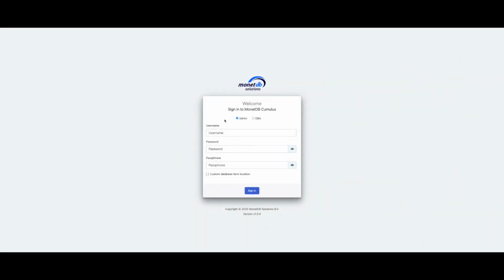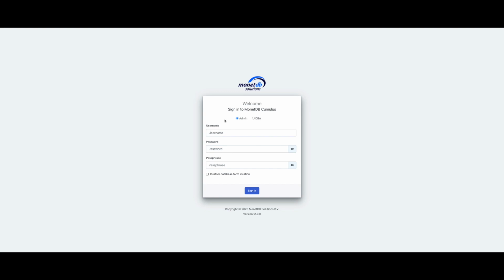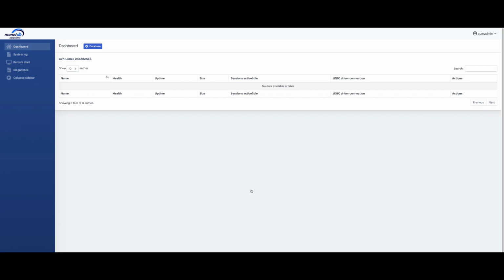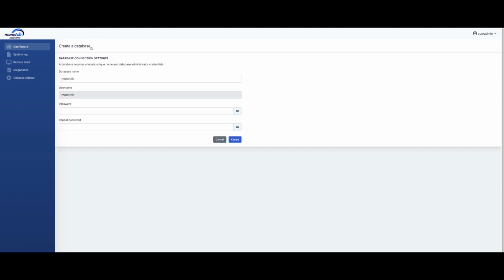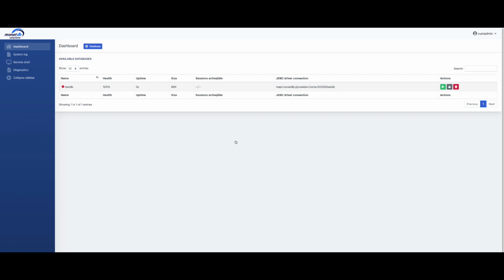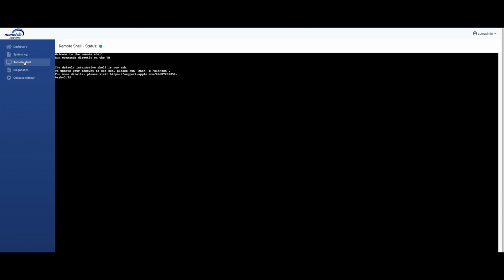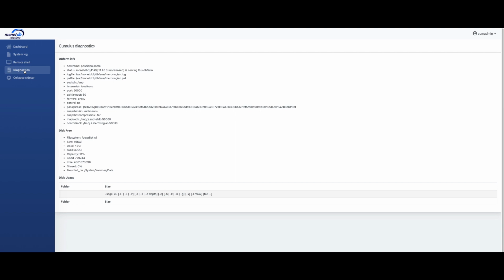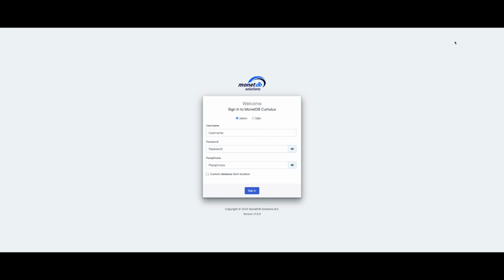MonetDB Cumulus Introduction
MonetDB Cumulus. The MonetDB database Cloud instance for data analytics. An introduction to the database administrator front-end to monitor and manage database instances. A lightweight interface for direct interaction. The instances can also be used as the endpoint for web applications using JDBC. Provided by the datawarehouse mechanics at MonetDB Solutions.